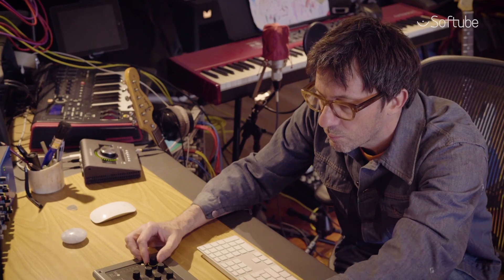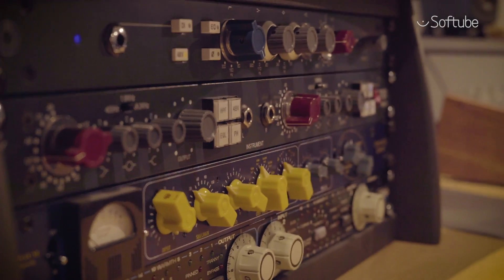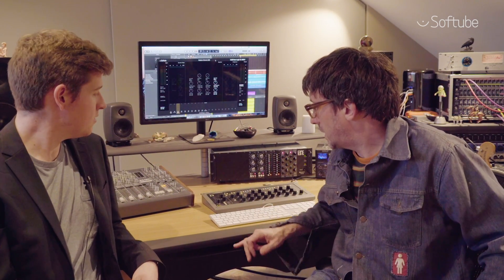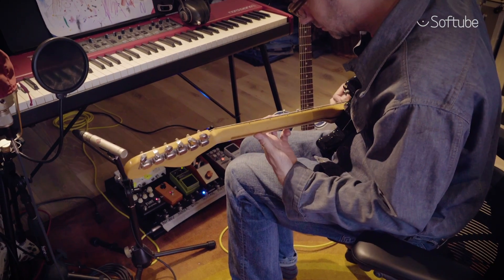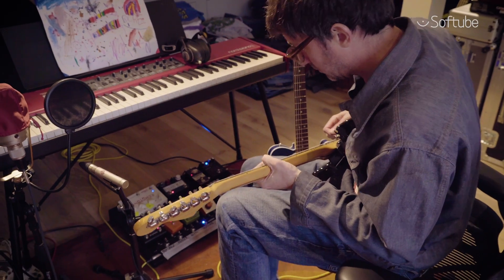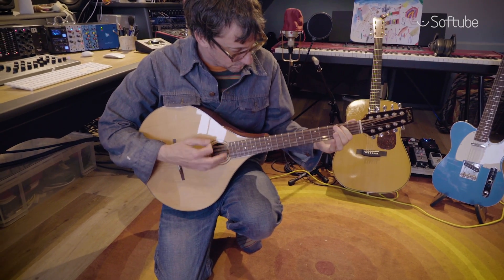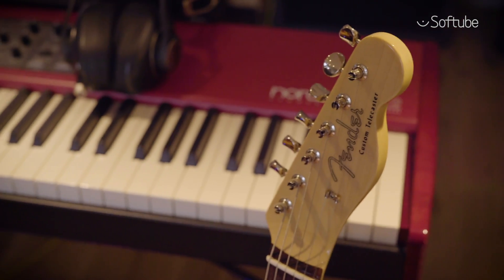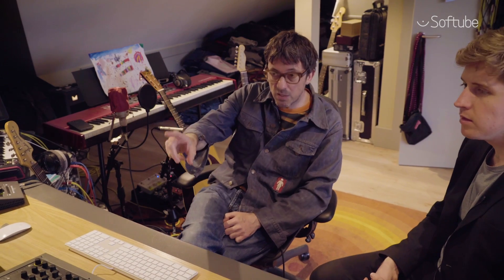Console 1 Stories – Graham Coxon talks Console 1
✮ Guitarist with Blur, composer of the soundtrack for Channel 4 and Netflix's "The End Of The F***ing World", and super-busy all-around musical nice guy, Graham Coxon knows how important a good workflow can be.

Our product demo and filmmaking guy George visits Graham in his home studio in London, to check out his instruments, his stories, his workflow, and his Console 1.  ✮